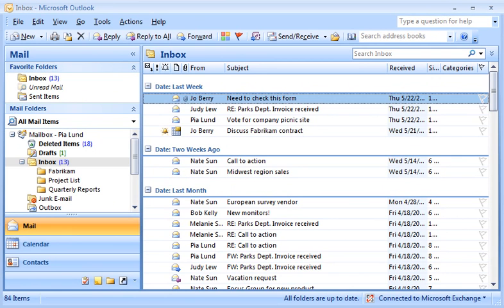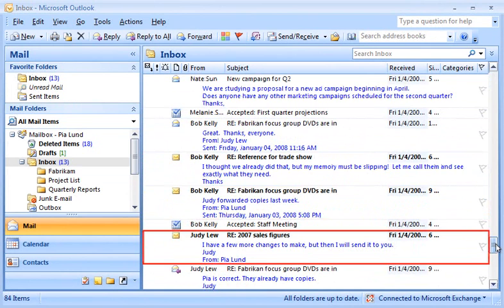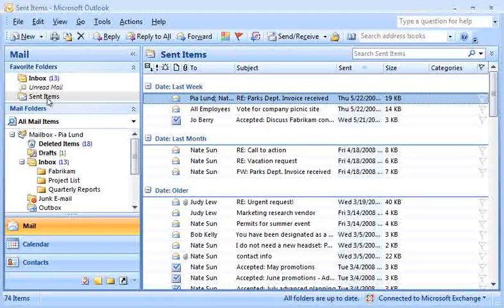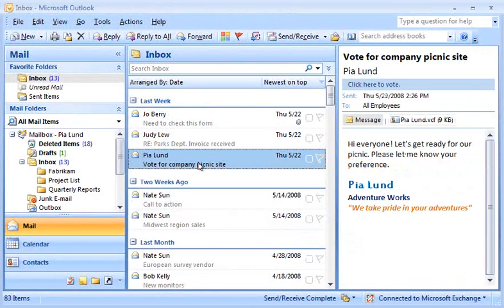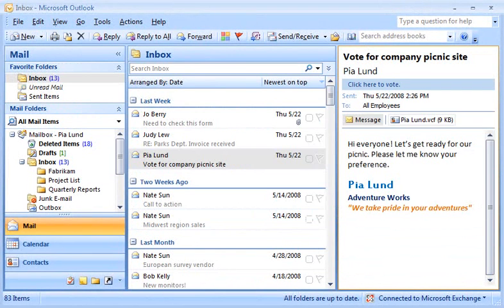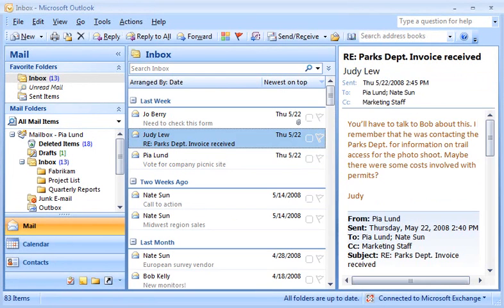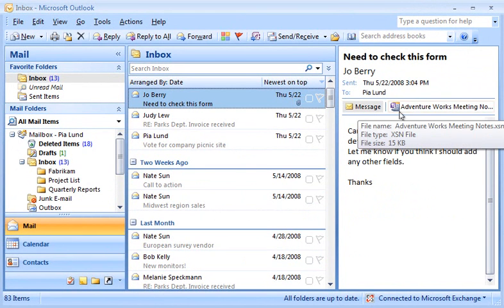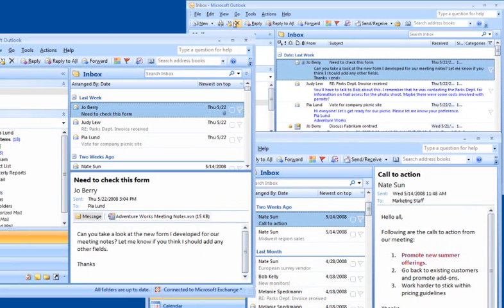Outlook 2007 Demo: Preview your messages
You can use AutoPreview and the Reading Pane to prioritize new messages in your Outlook 2007 Inbox without opening each one. With a click or two, you can set options in these two features and scan your messages the way that makes sense for you.